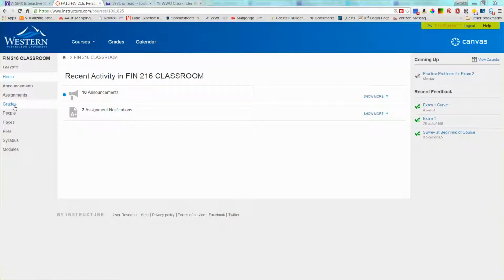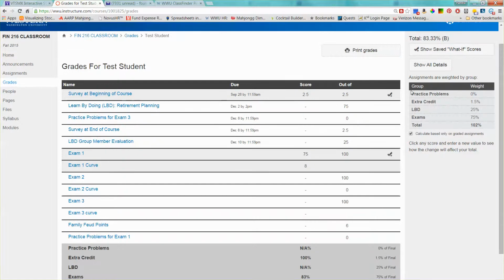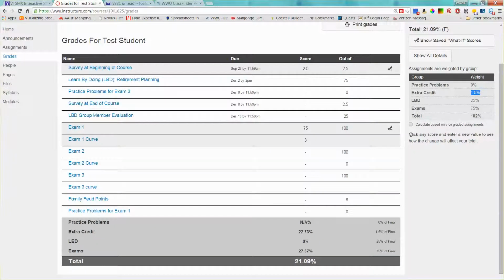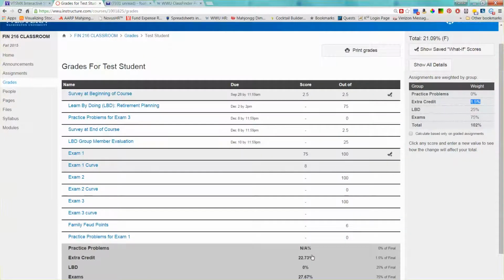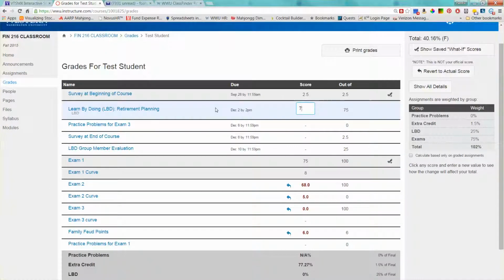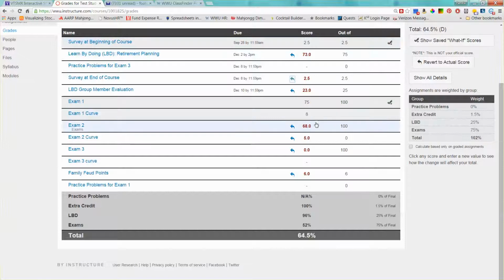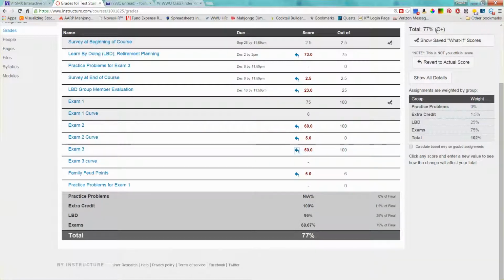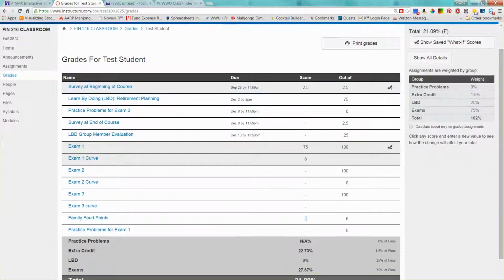What If Scores in Canvas